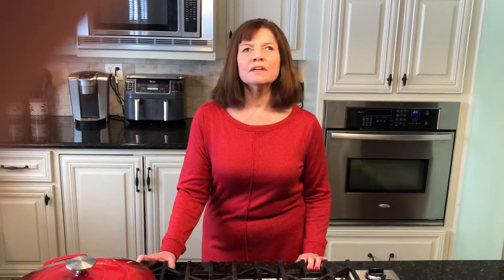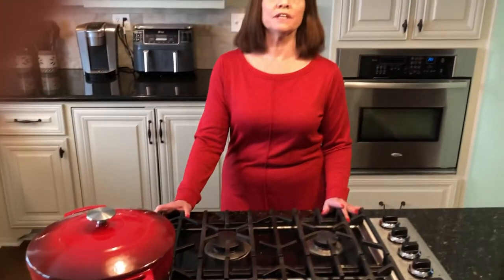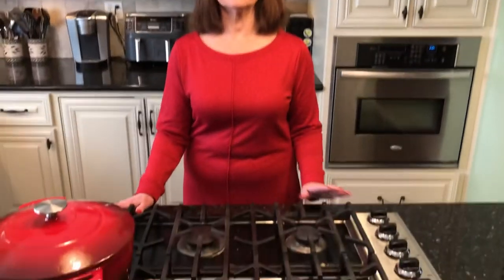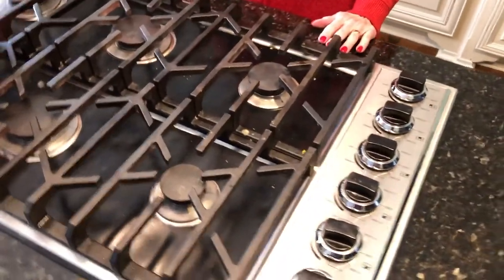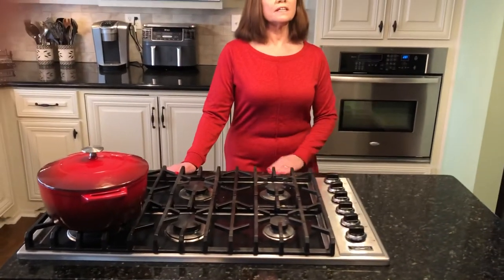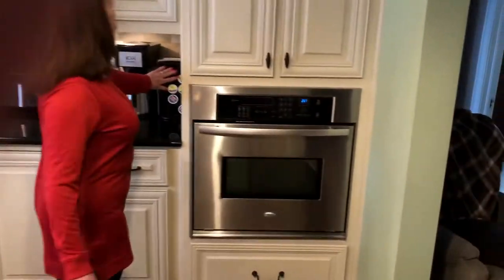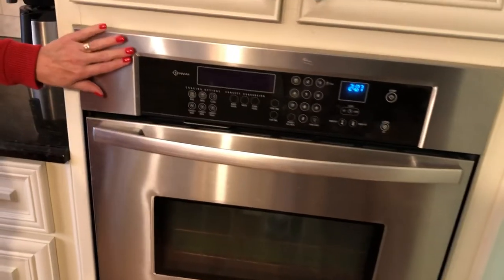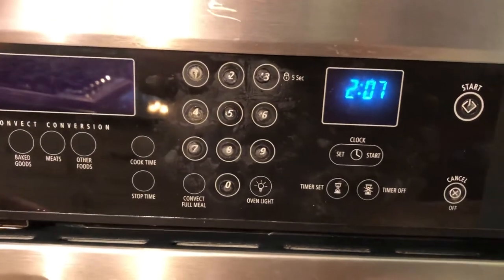Making. Kitchen appliances accessible for a blind cook￼